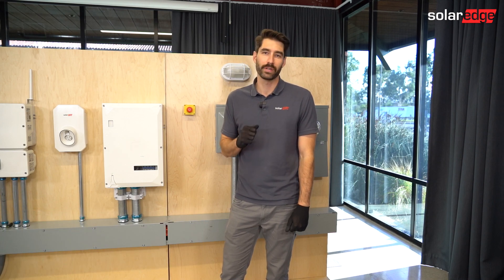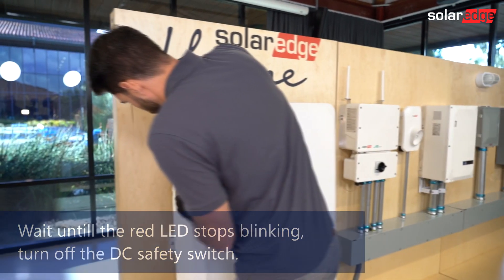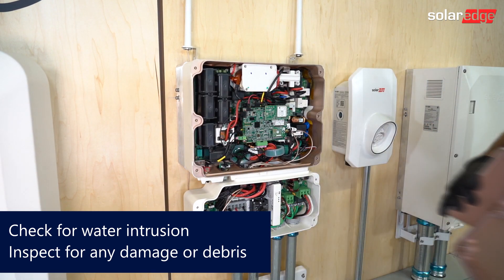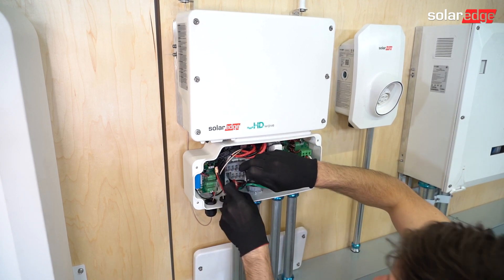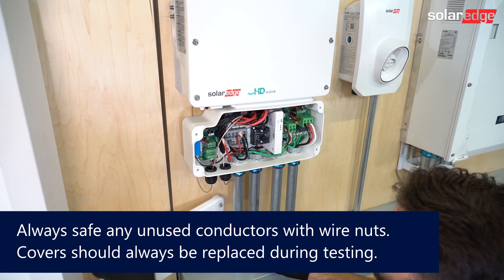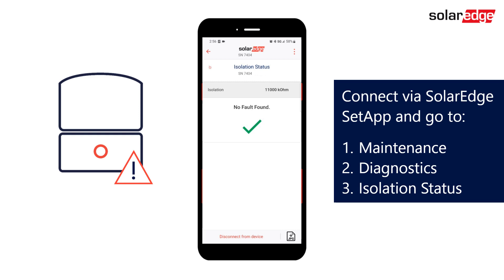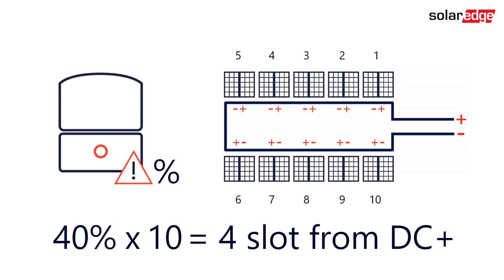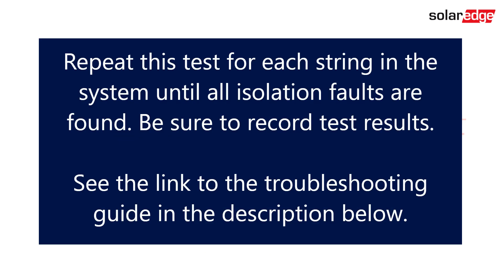SolarEdge Tech Tips - Isolation Fault Troubleshooting Basics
In this SolarEdge Tech Tip we'll cover the basics of SolarEdge isolation fault troubleshooting.   Isolation faults are caused by damage to the PV system and until resolved, the inverter will not produce.